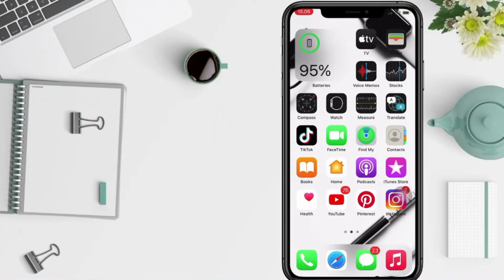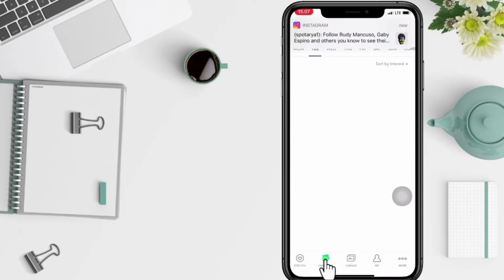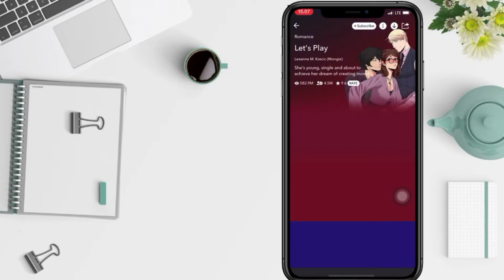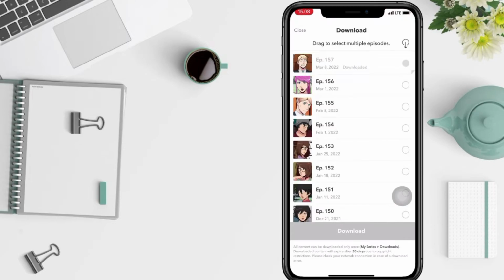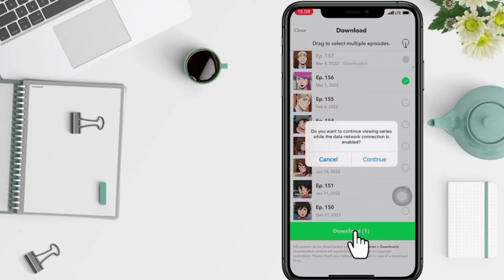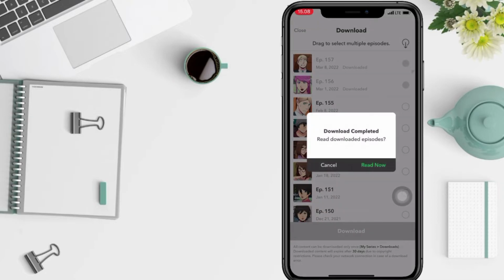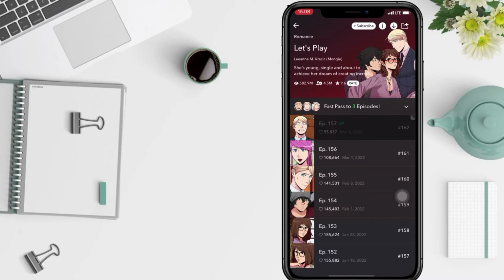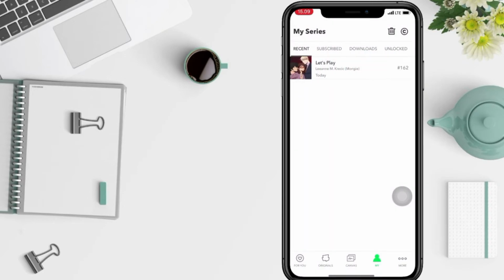How To Download Webtoon Episodes on iPhone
To be faster in processing data when reading comics on a webtoon, you can download episodes via the webtoon application.

Please watch this video to find out how to download the episodes on the webtoon.

*this video is related to :
how to download webtoon episodes
how to download webtoon comics episodes